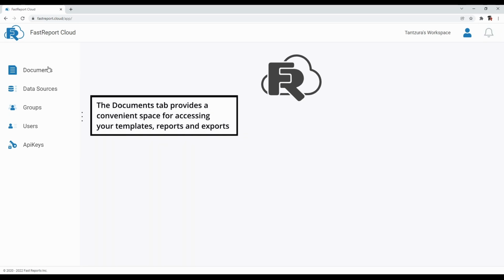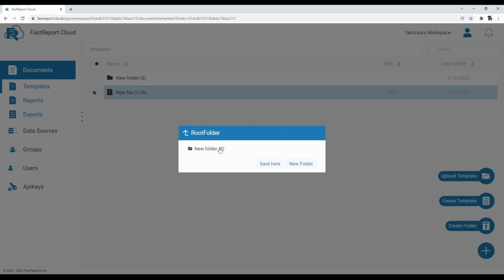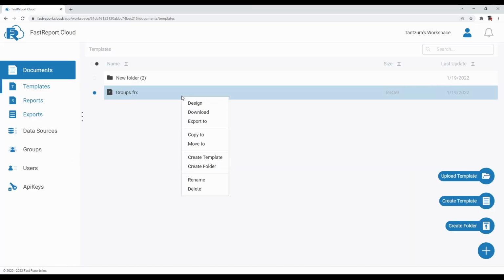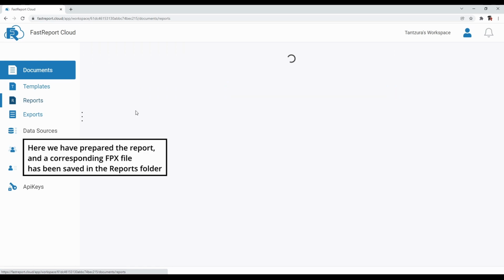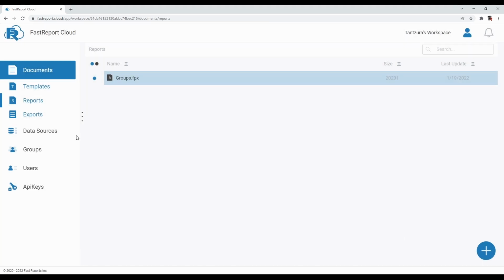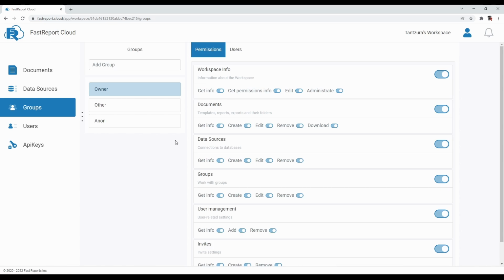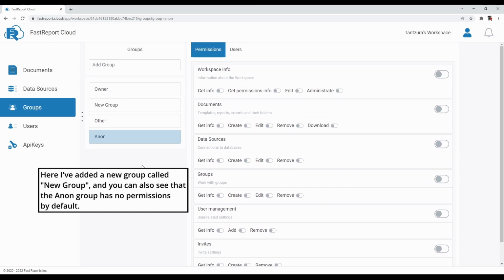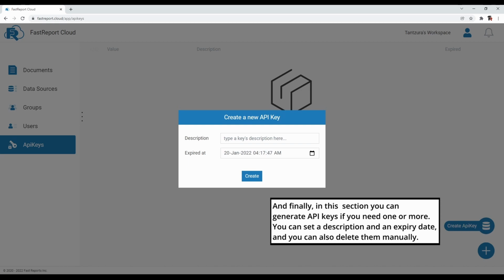FastReport Cloud: Interface Explanation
In this video you'll learn how to use FastReport Cloud.